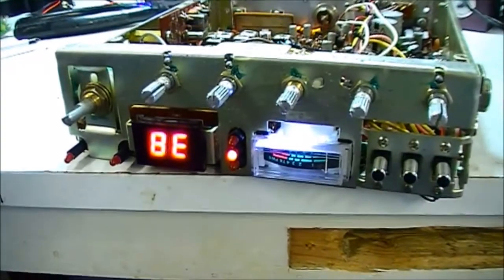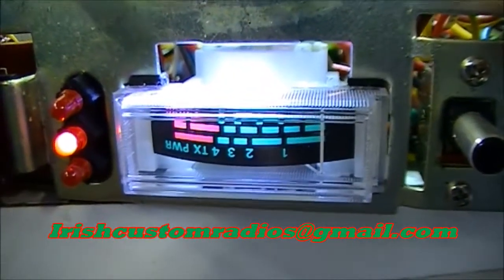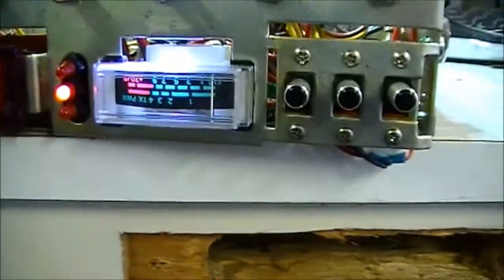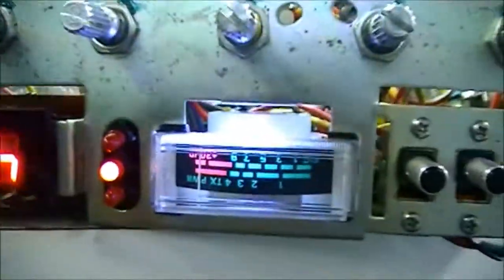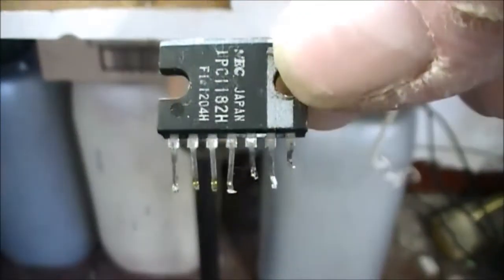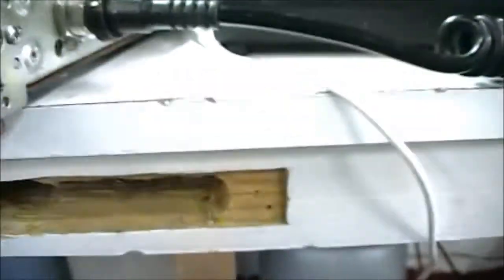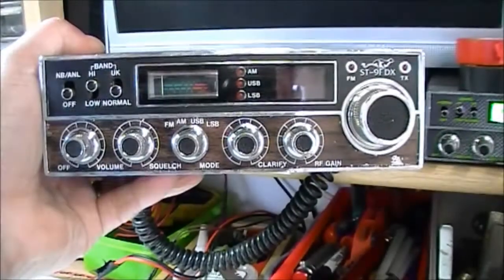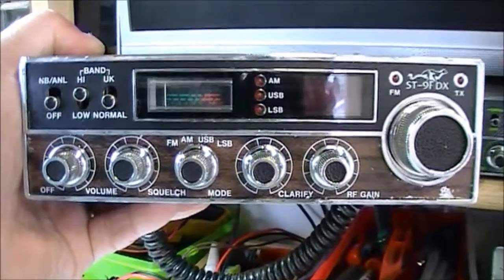Stalker 9F DX Audio IC UPC1182H Replacement HOW TO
Quick job audio IC replacement.